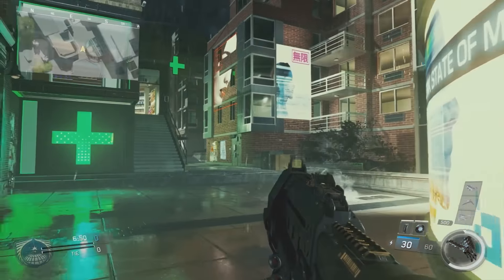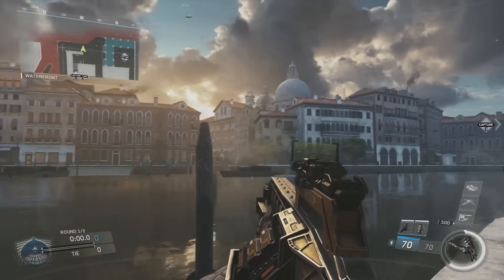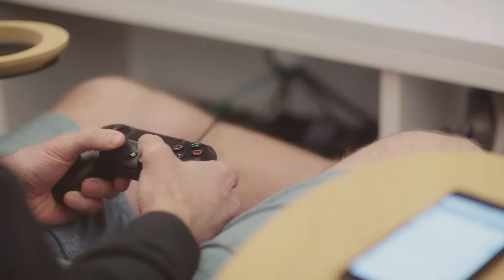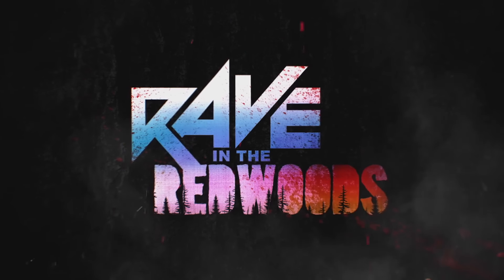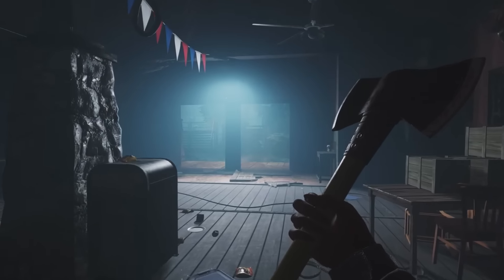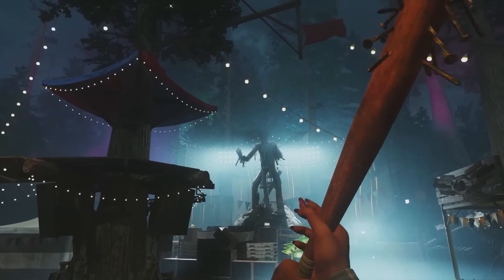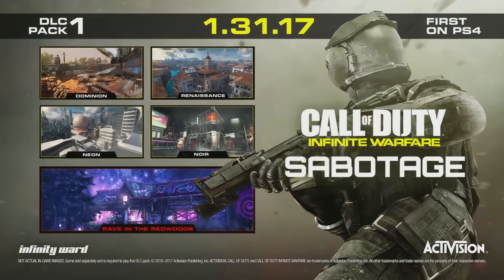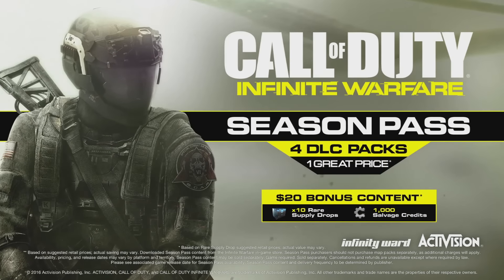INFINITE WARFARE "SABOTAGE DLC TRAILER" AFGAN REMAKE CONFIRMED! (Infinite Warfare Sabotage DLC)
In this video "INFINITE WARFARE "SABOTAGE DLC TRAILER" AFGAN REMAKE CONFIRMED! (Infinite Warfare Sabotage DLC)" we look at the new Sabotage DLC In Call of Duty Infinite Warfare

My channel aims at providing you with the latest Call of Duty Infinite Warfare tips and tricks and news. Call of Duty Infinite Warfare is the latest installment of the CoD franchise and I aim to provide you with the latest content.